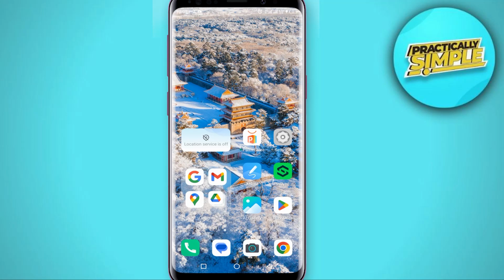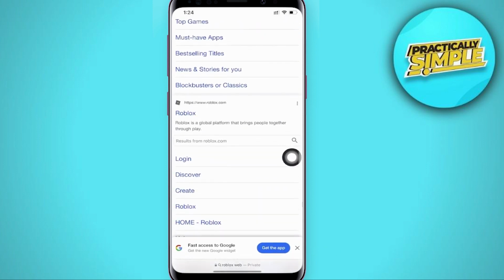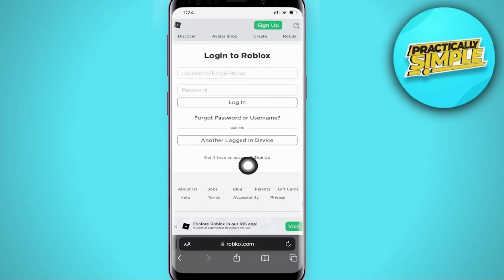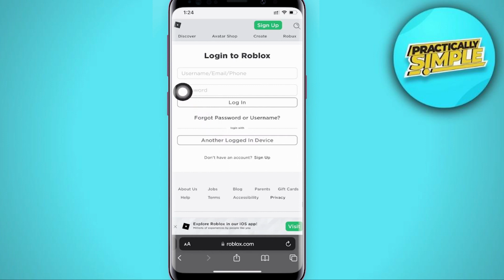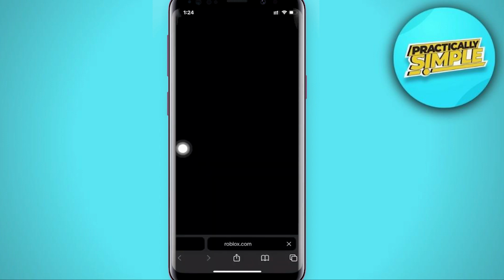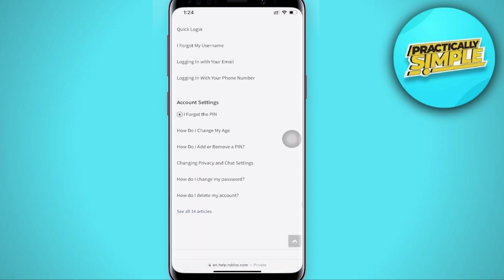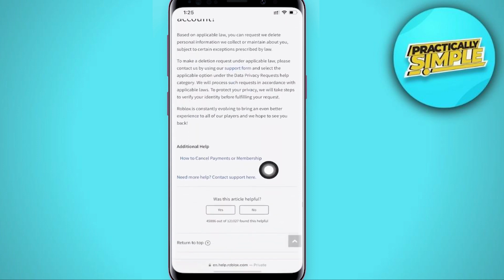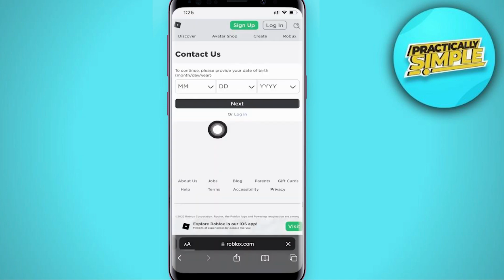How To Delete Roblox Account On Phone - 2023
If you want to Find How To Delete Roblox Account On Phone but don't know how to do it, then this tutorial is for you!

In this tutorial, I'm going to show you How To Delete Roblox Account On Phone.